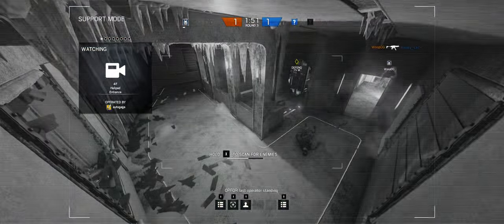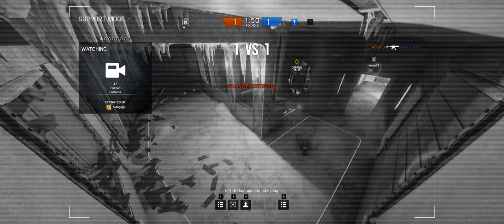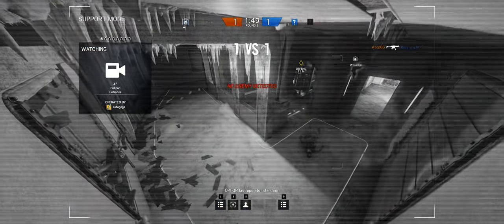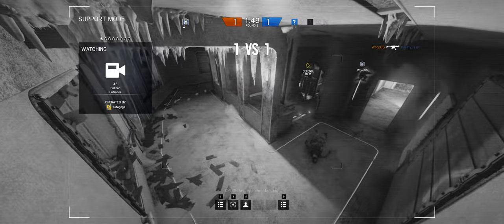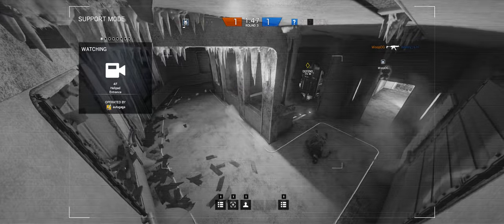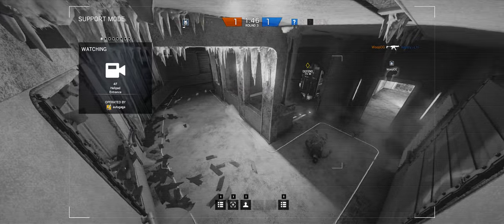Rainbow Six Siege ~ Highlight 259c ~ WoopOG 2v1 comeback yet again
Woop the comeback king